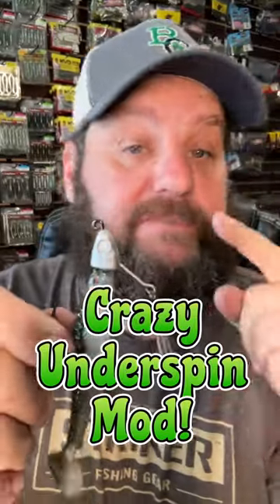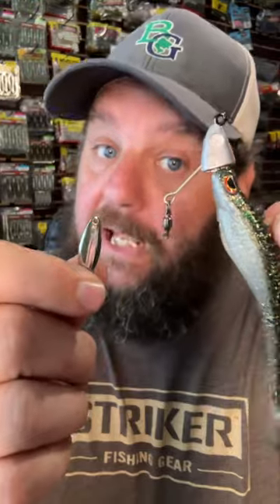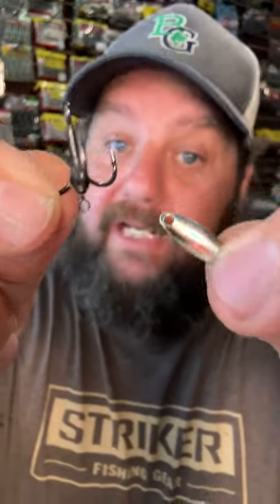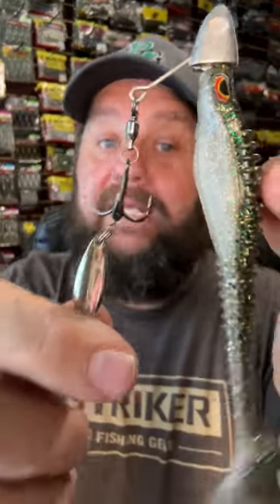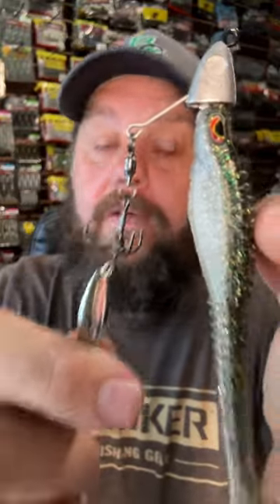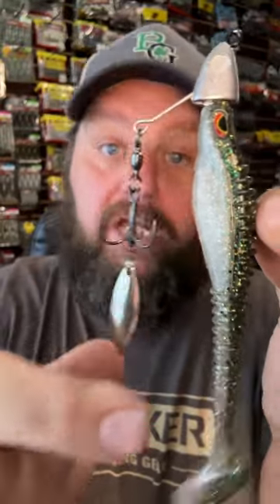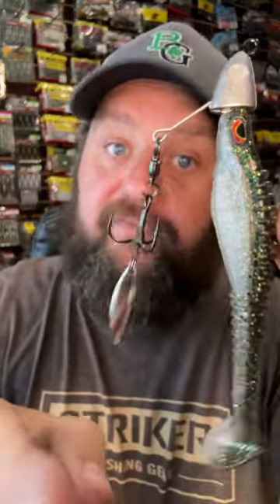CRAZY Summer Underspin MOD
This CRAZY summer underspin Modification will catch you SO MANY BASS!

Line: 12lb K9Fluorocarbon 10%off BASSGEEK10

Camera Gear:
3x's Gopro Hero 5 Blacks

the number 1 baits for summer bass fishing. summer bass with an underspin. under spin bass fishing. how to fish the under spin. how to fish the under spin for summer bass